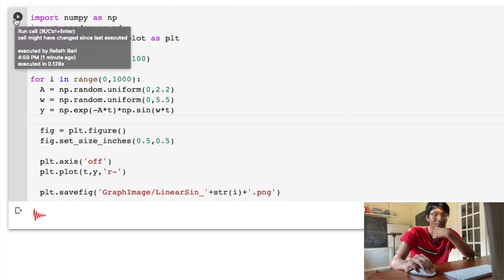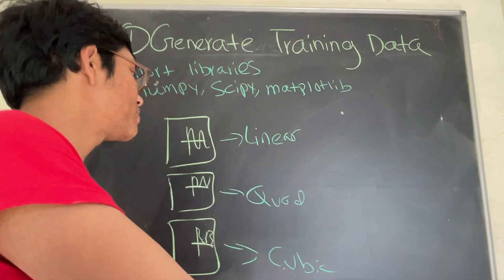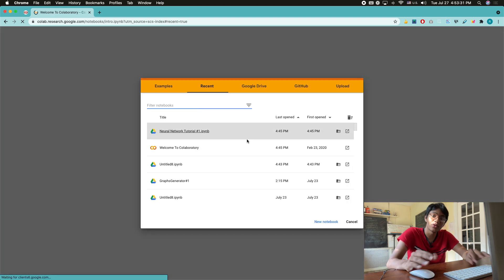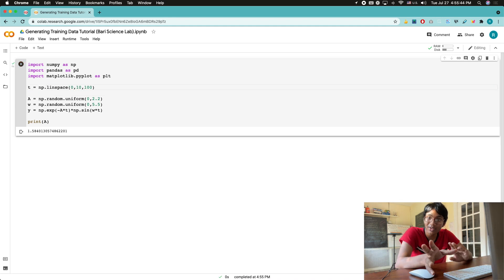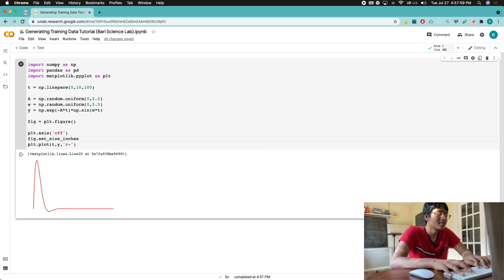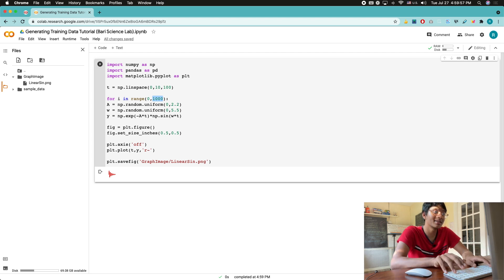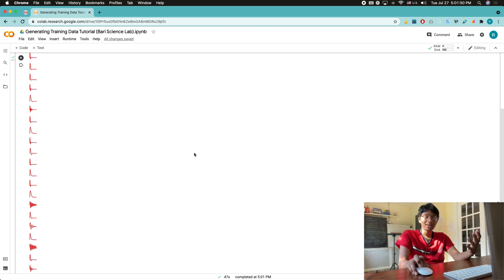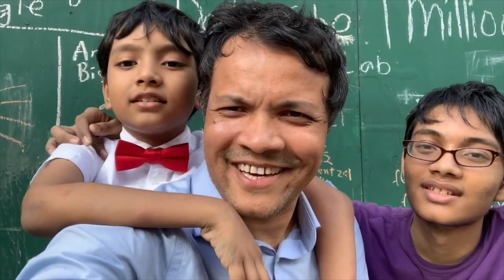Artificial Intelligence | Creating Neural Networks #1